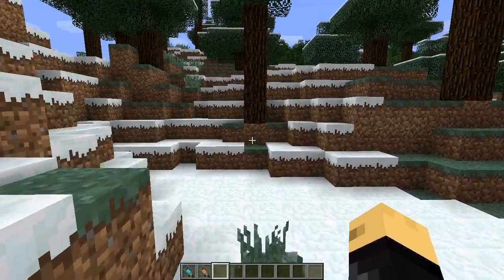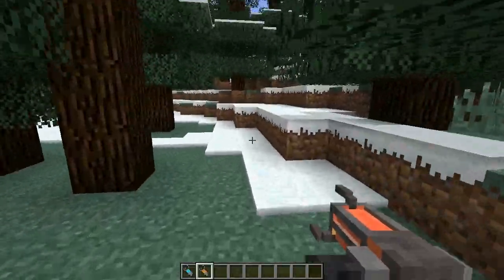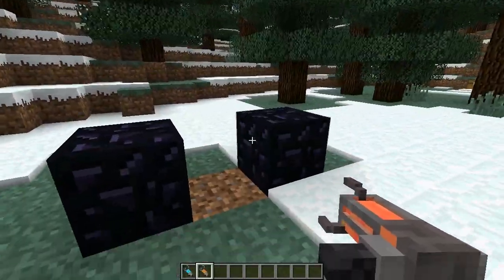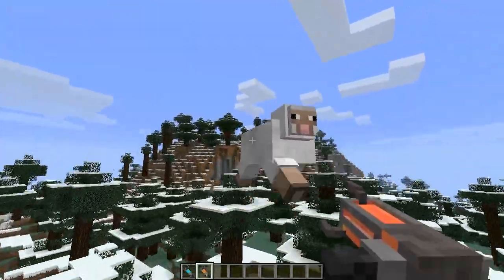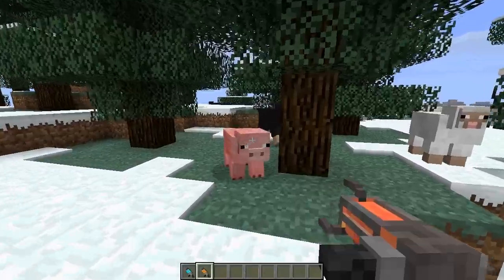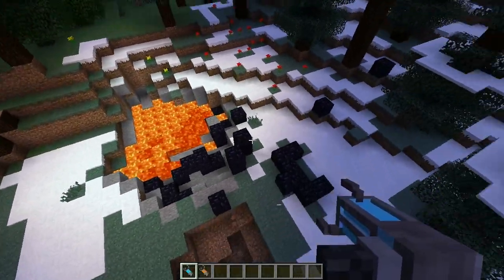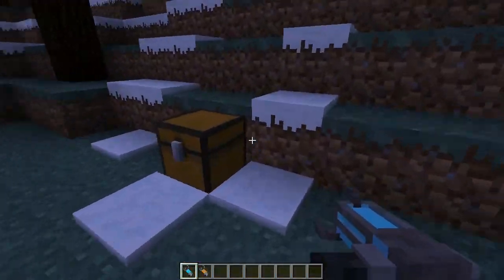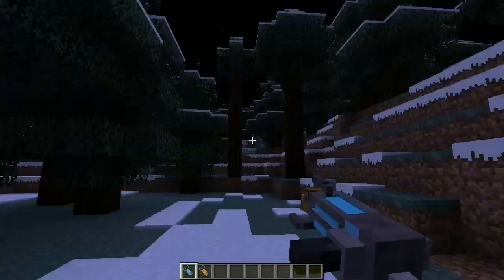Minecraft - Gravity Gun (Half-Life 2) - Mod Spotlight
The 'Gravity Gun' mod by 'iChun' adds 2 'guns' to Minecraft, based around the 'Half Life 2' gun of the same name. It does an amazing job of recreating this iconic weapon and give it a Minecraft feel, if you love Half Life, or if you just want an amazing tool, I recommend this mod!

Installation instructions can be found on forum post above